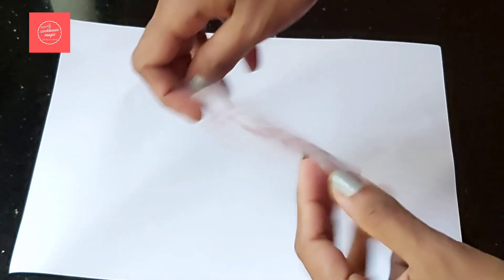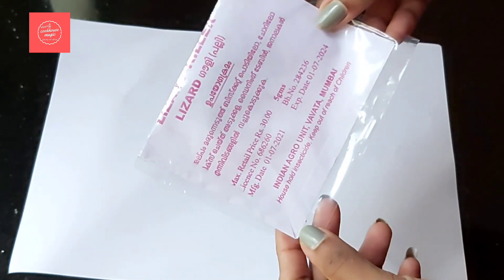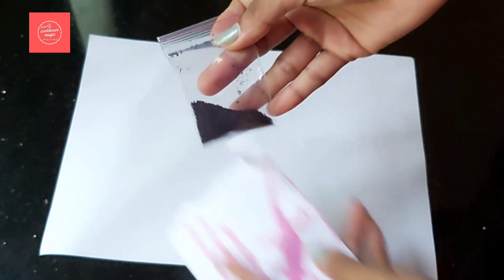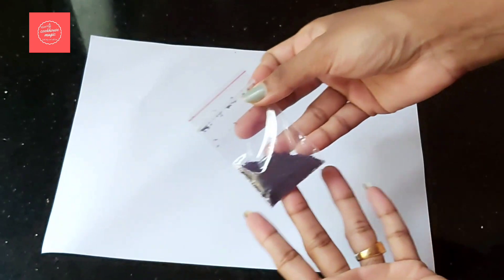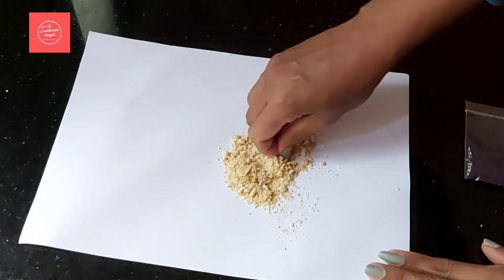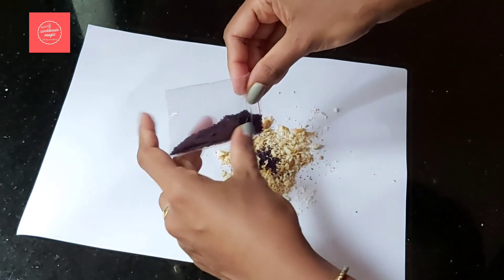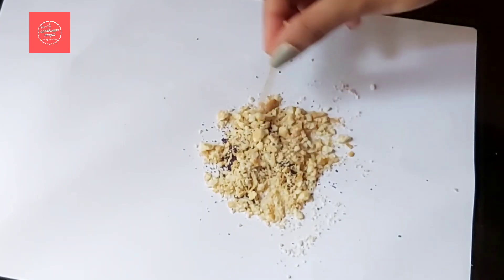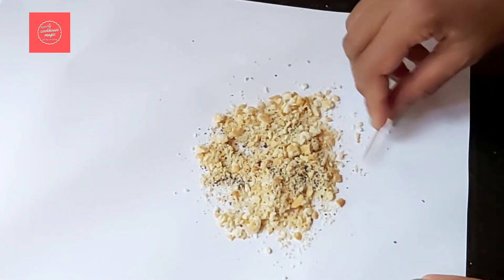How to get rid of LIZARDS at home//പല്ലി ശല്യം പൂർണമായി ഒഴിവാക്കാൻ ഈ ഒരു ഒറ്റമൂലി മതി//💯 effective